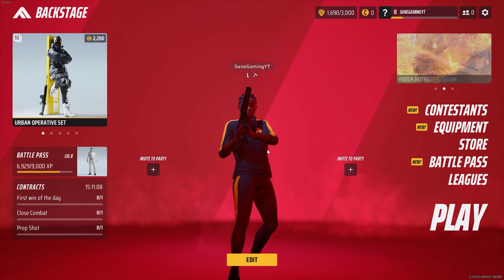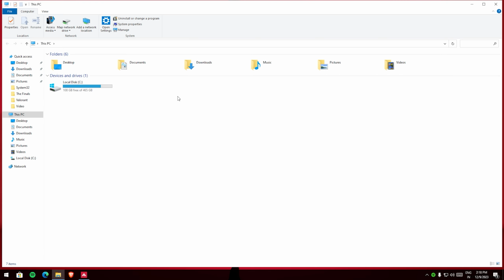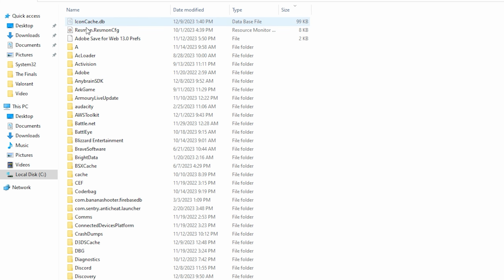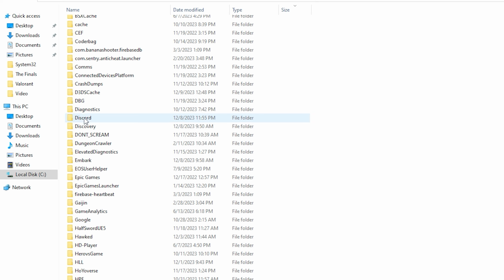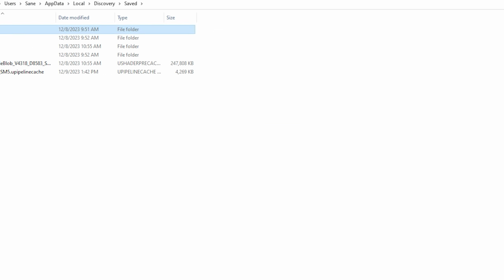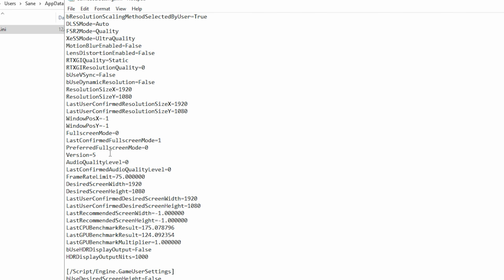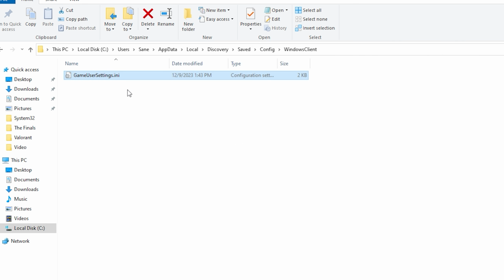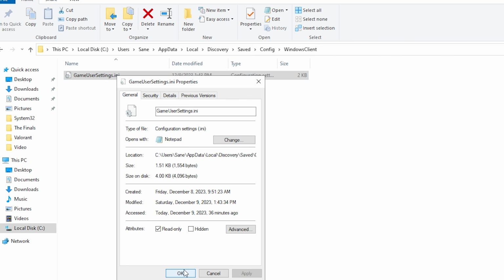How To Cap FPS in The FINALS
Hey guys, today in this video, I will show you how to cap FPs in the finals for better system responsiveness.

👍 Let's try for 30+ Likes! 👍 For this Gameplay Video?! ✔️

THINGS YOU NEED TO KNOW